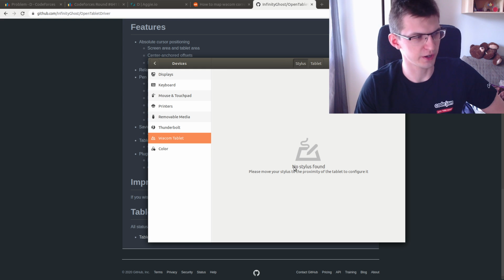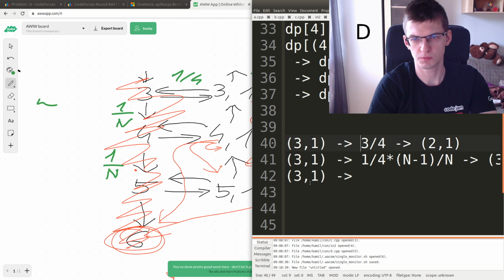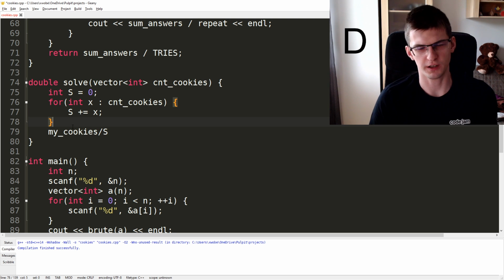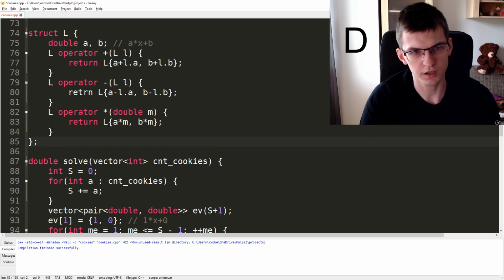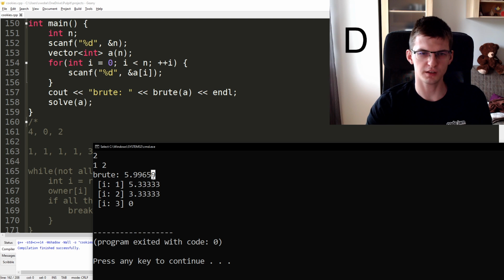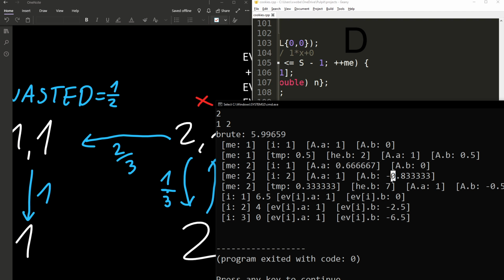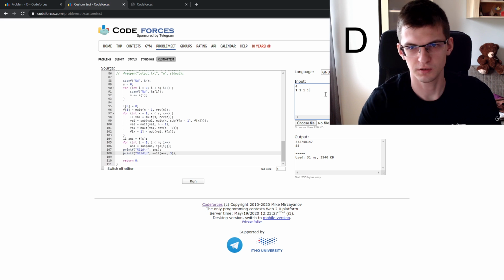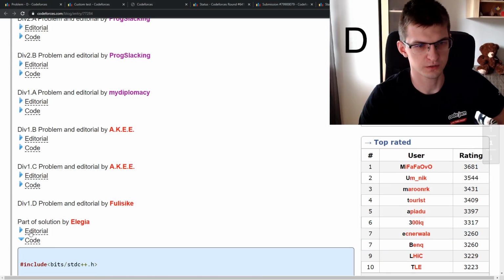Codeforces Hard | Algo & Coding Stream #9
and maybe try to upsolve Google Code Jam round 2 - problem D.